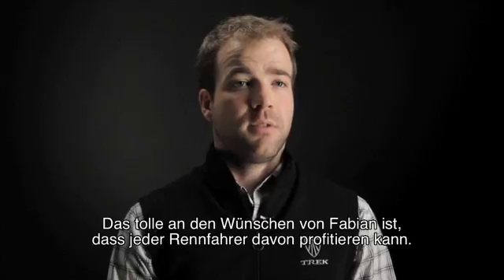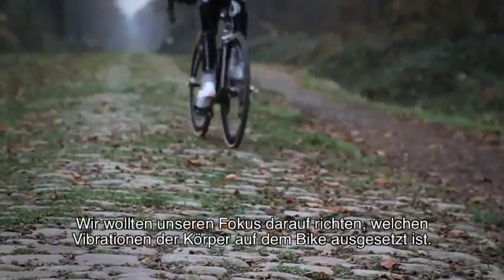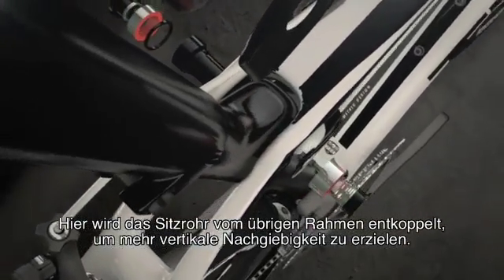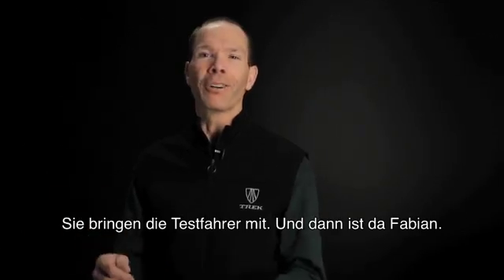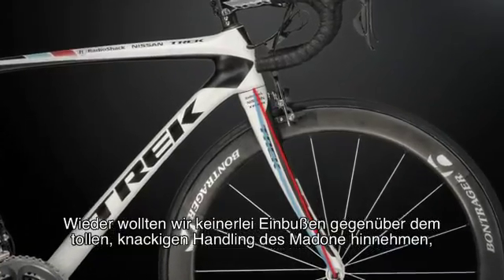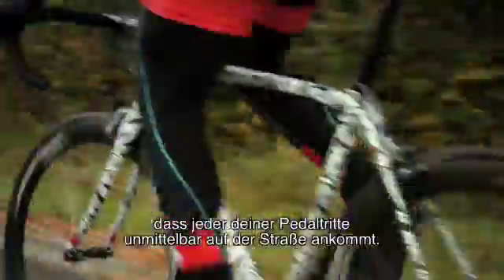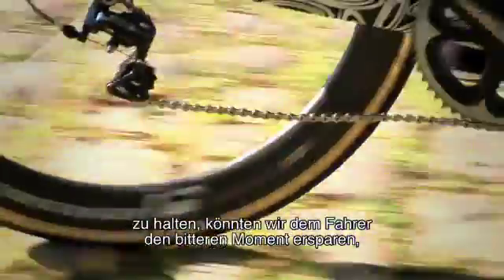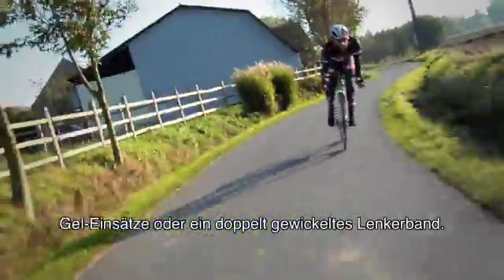Das Trek Domane - Entwicklung mit Cancellara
Trek bringt eine weiteren Strassenrenner raus. Das Trek Domane! Mit mehr Komfort besserer Kraftübertragung und stabilerem Handling auf langen Etappen. Damit das Domane komfortabler wird, hat Trek eine exklusive Technologie namens IsoSpeed entwickelt. Diese erzeugt nämlich ein hohes Maß an vertikaler Nachgiebigkeit, ohne dafür auch nur das geringste Quäntchen Kraft zu verschwenden. Davon profitiert auch die Traktion des Hinterrades auf Schlechtweg-Strecken, sodass tatsächlich jede Pedalumdrehung in maximale Beschleunigung verwandelt wird. Als Project One kann man es schon haben. Natürlich haben wir eines bestellt aber die Nachfrage ist riesig darum müseen wir uns noch 2 Monate gedulden. Bis dahin bleit uns nur der Film. Liebe Grüsse euer Schrade Team
DM